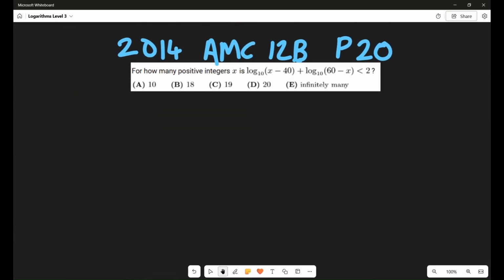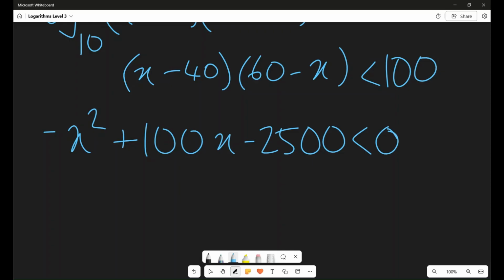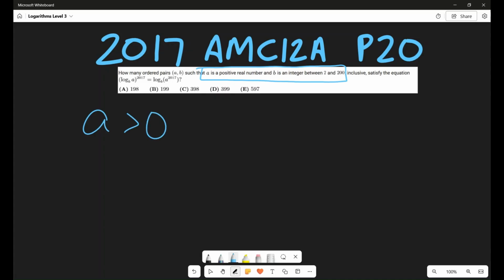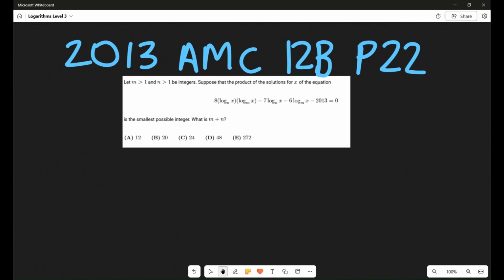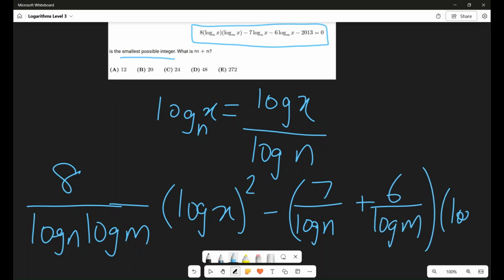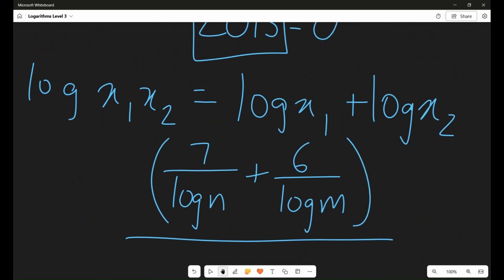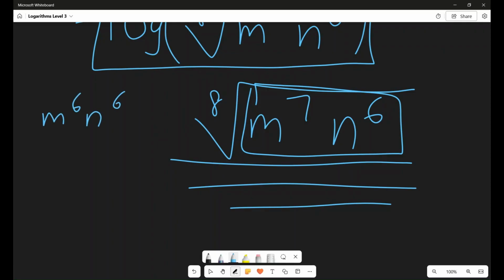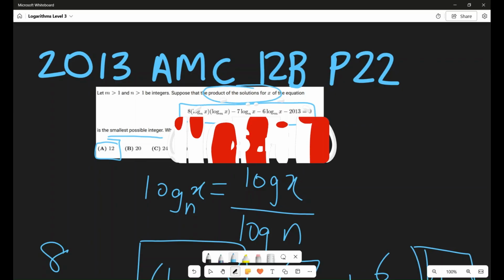Logarithms Level 3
These questions need some more deeper thinking and creativity than the problems in the last two logarithm videos, similar to the final five problems of the AMC 10/12.

CONTENTS
00:00 - Intro
00:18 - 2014 AMC 12B P20
3:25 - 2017 AMC 12A P20
5:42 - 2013 AMC 12B P22